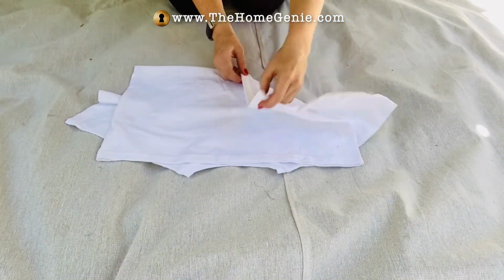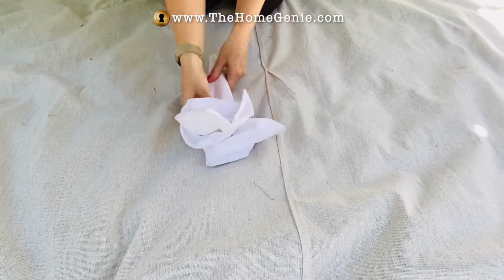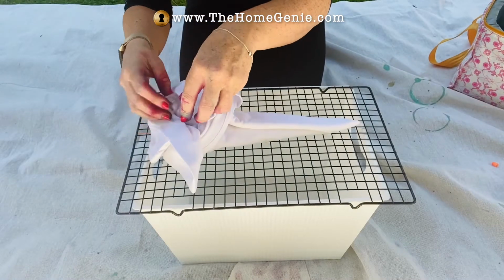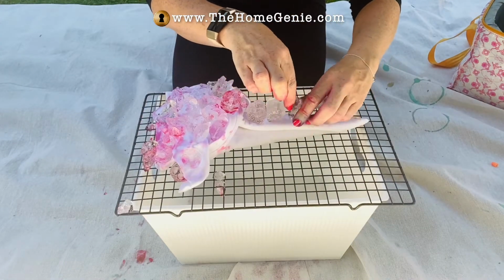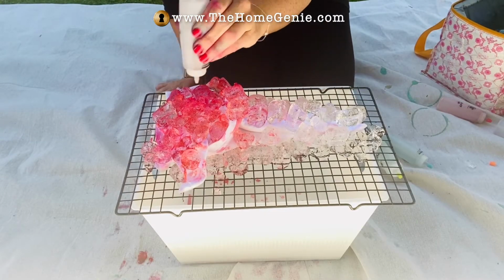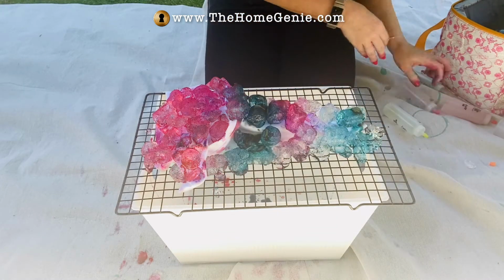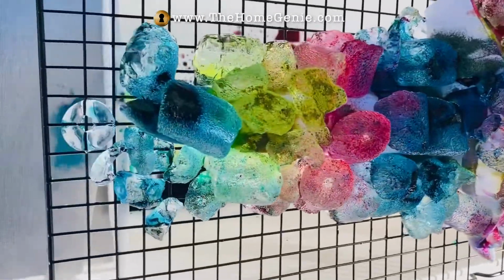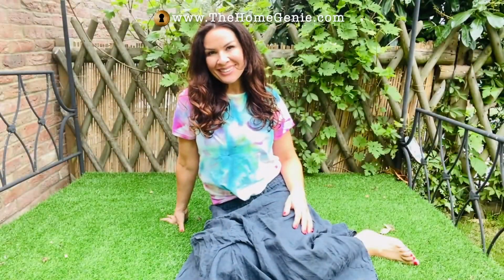How To Ice Dye A T Shirt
Georgina Burnett, aka The Home Genie, demonstrates how to ice dye a T shirt.